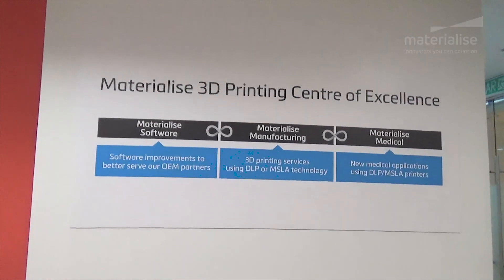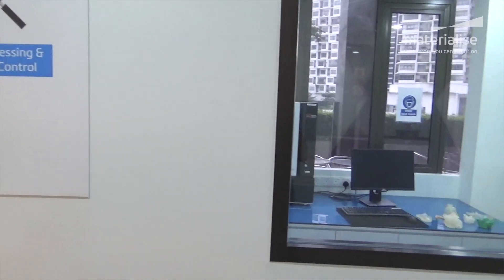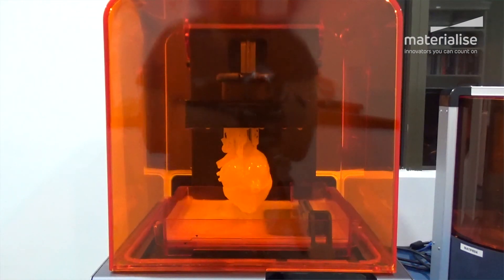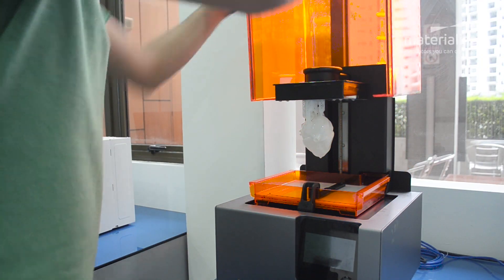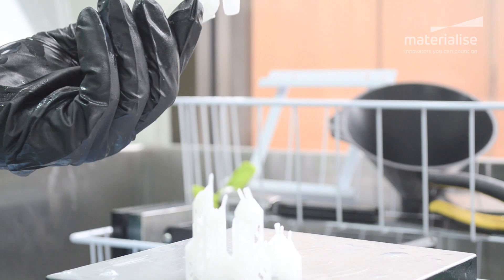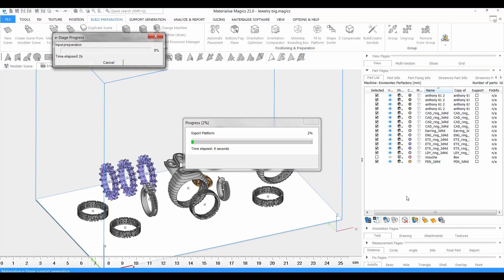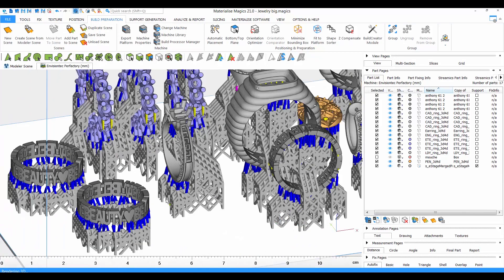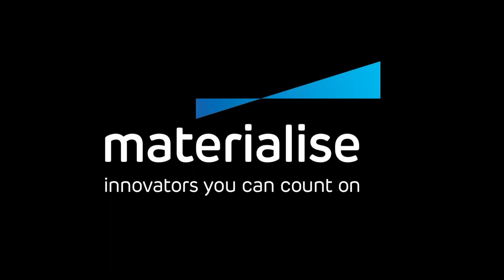Support generation for DLP 3D Printing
In the experience of the Materialise DLP competence center, the most challenging part of printing with a DLP system is generating the right support structure for your part. That’s why we developed Materialise e-Stage for DLP: efficient support generation software that can be a lifesaver when working with DLP systems.